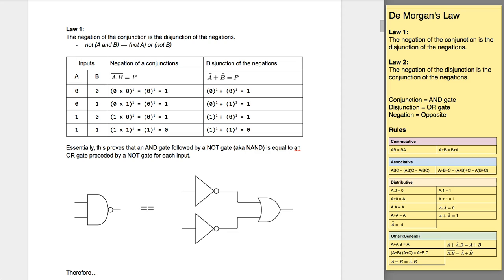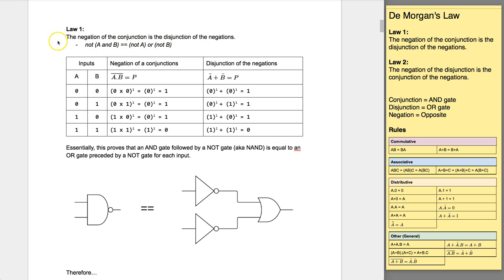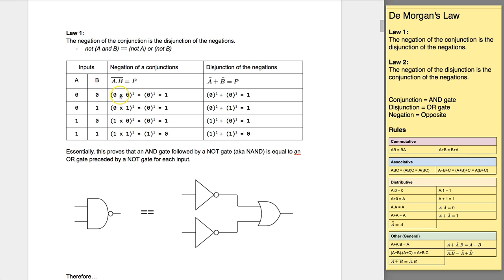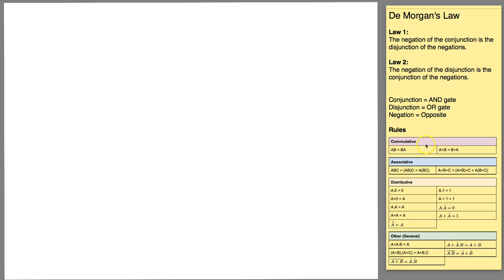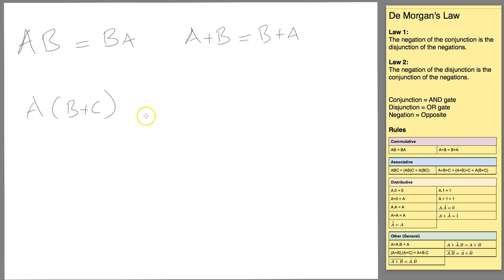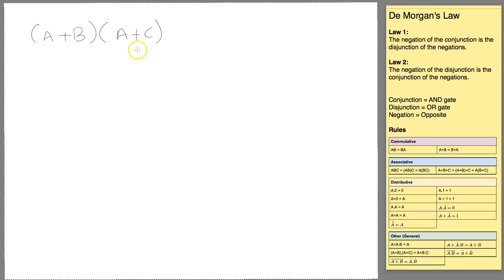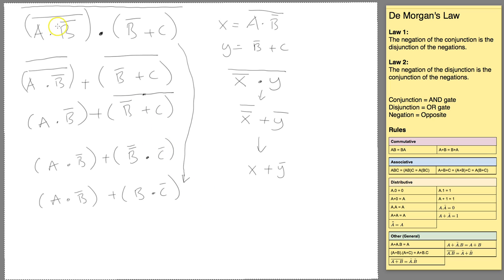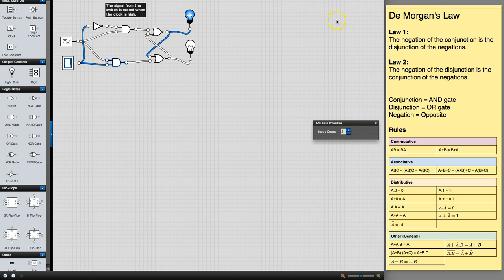De Morgans Laws Explained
In this video I take a look at De Morgan's Laws and methods for simplifying the equations out.